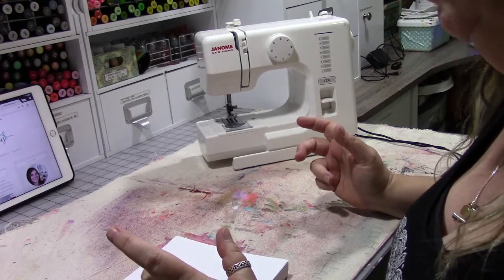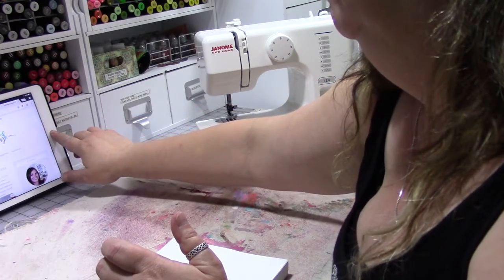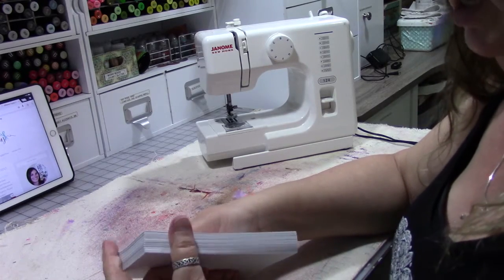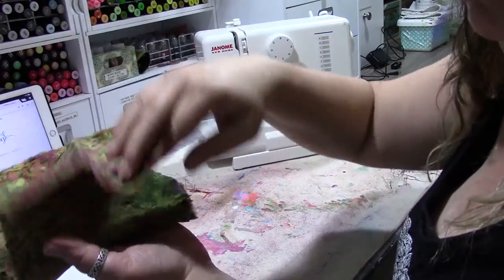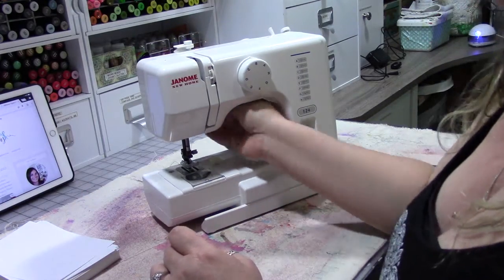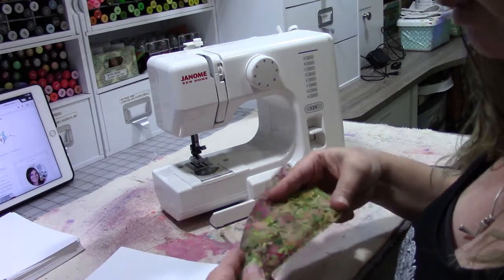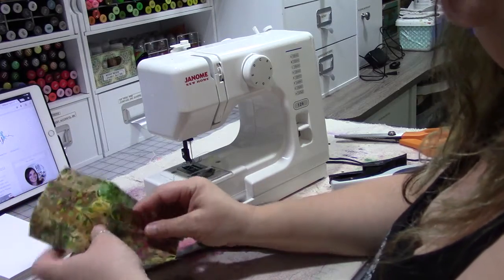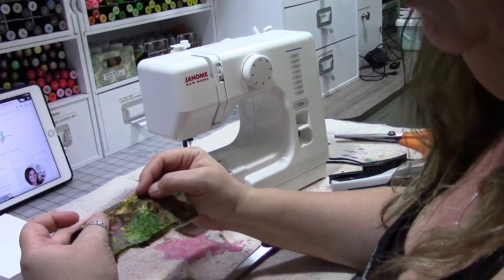Sewing 101 Sample Book Part 1